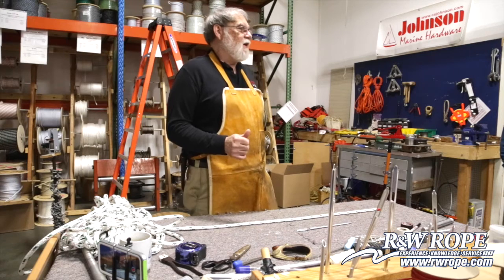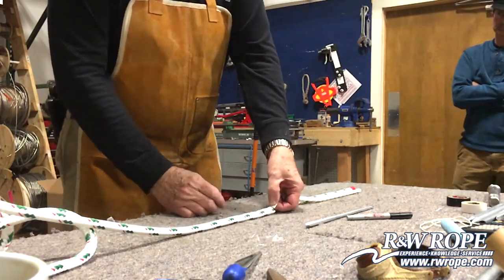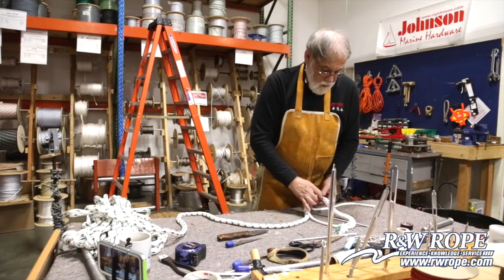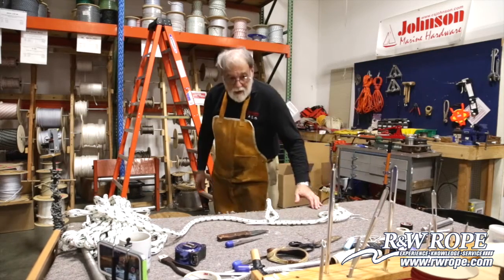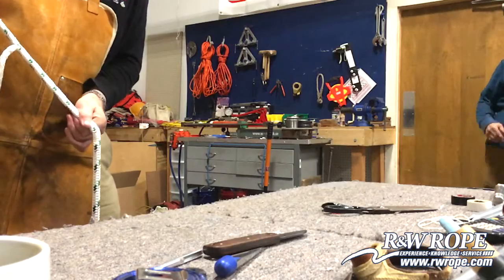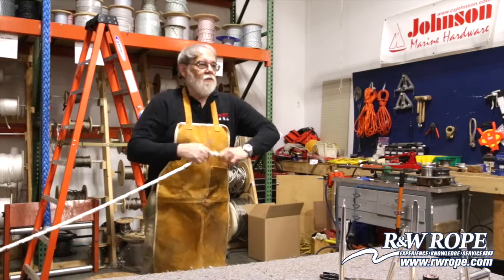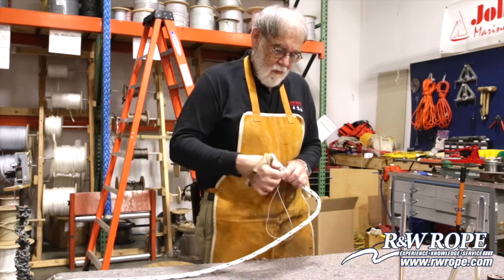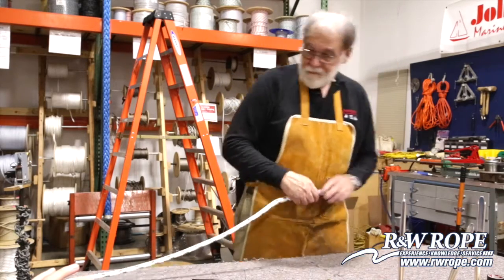Class 1 Double Braid Splice Tutorial - R&W Rope, Rope Fest 2016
Bob Dollar, the head rigger at R&W Rope, provides a tutorial on a Class 1 double braided splice.

Filmed at R&W Rope Fest 2016 on April 30, 2016 in New Bedford, MA. Please let us know how we can help you find the right rope or gear for your marine, climbing, outdoors, safety or crafting needs.